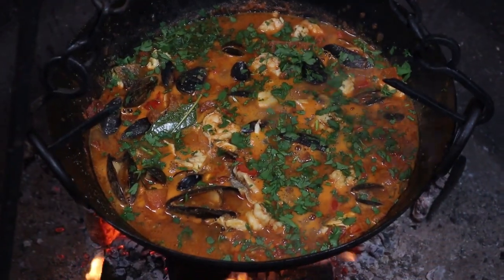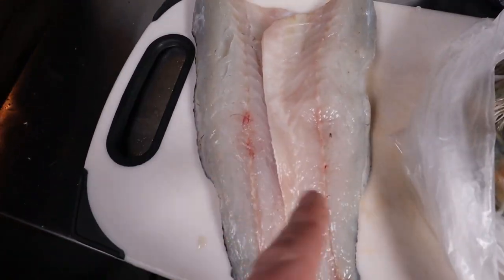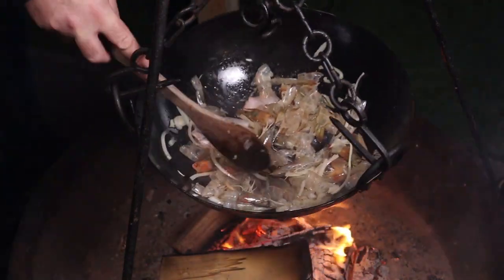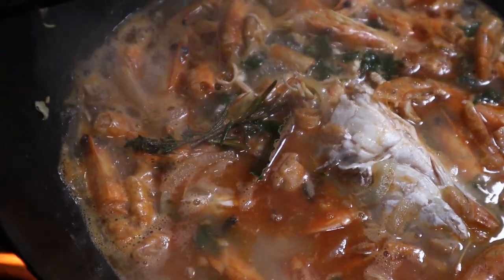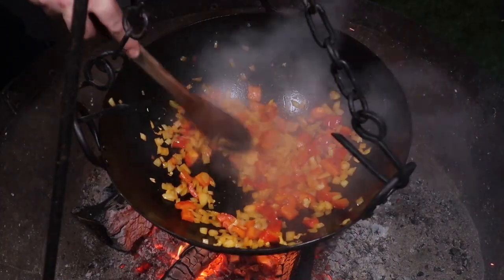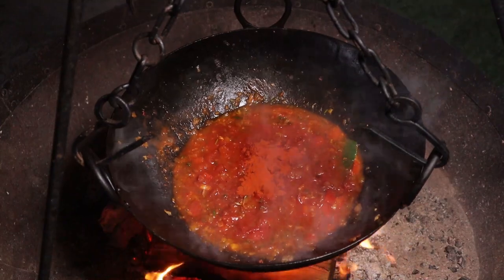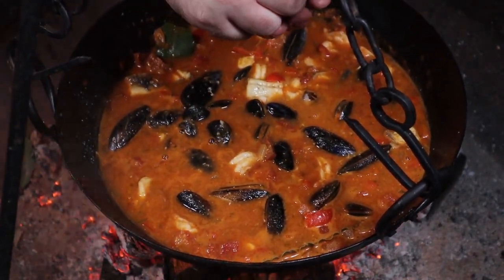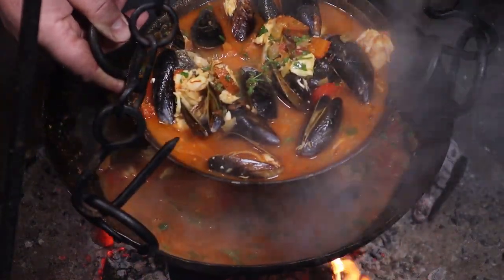Zarzuela de Mariscos - Spanish Seafood Stew. Cooked on the Kadai Fire Bowl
This is a amazing seafood stew from the Catalan coastal region of Spain. It's jam packed full of flavours from the sea, probably the best seafood stew I've eaten!

This was cooked in a bowl hanging over my Kadai fire bowl. You cannot beat cooking this way, over fire, on a cold night - just bliss!

Get in touch if you have any questions or feedback - I'll always try to answer all comments and feedback. If there's something you'd like me to produce next, lets hear your suggestions!